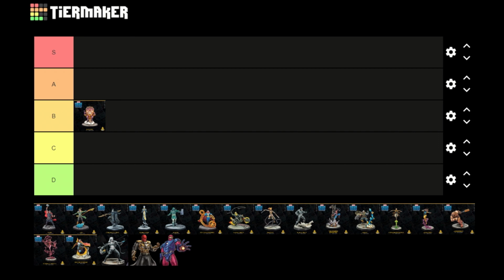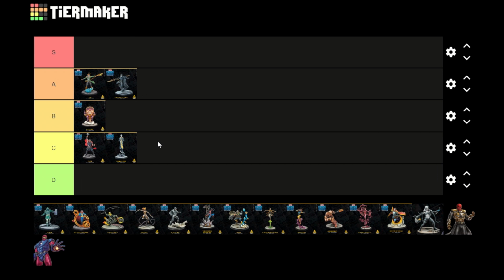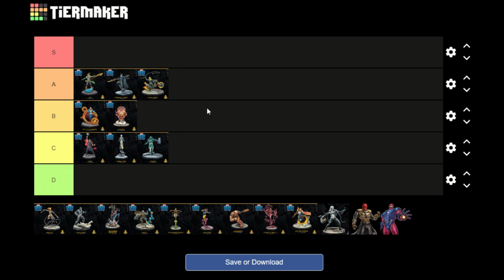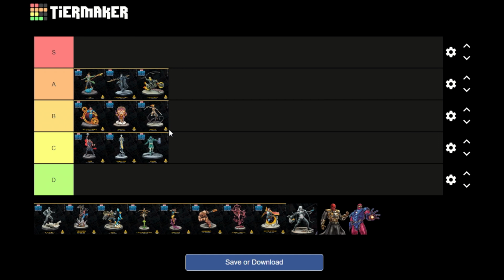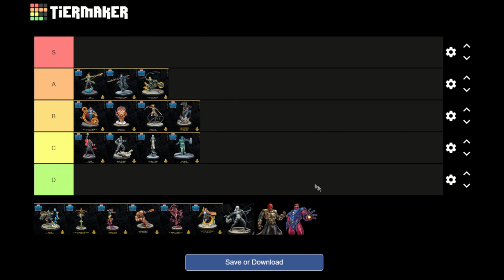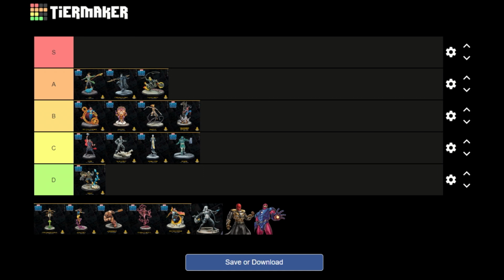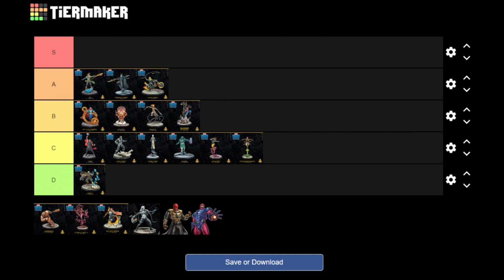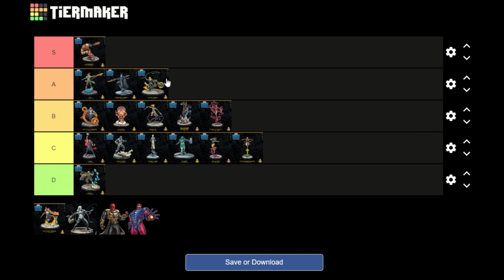5 Threat Character Tier List for Marvel Crisis Protocol. (Oct. 2022)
0:00 Intro
0:42 Rankings Explained
2:26 Tier List Disclaimer
3:52 5 Threat Rankings